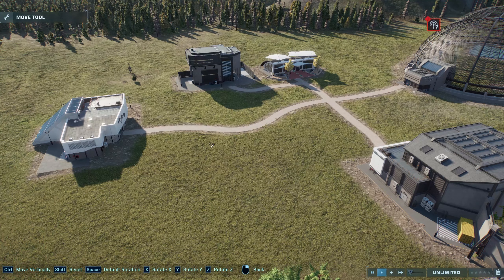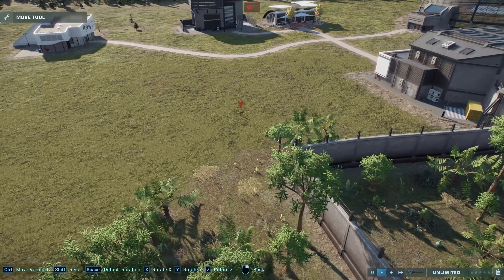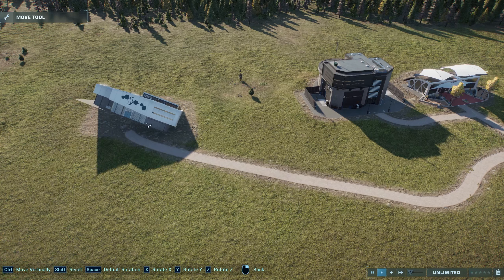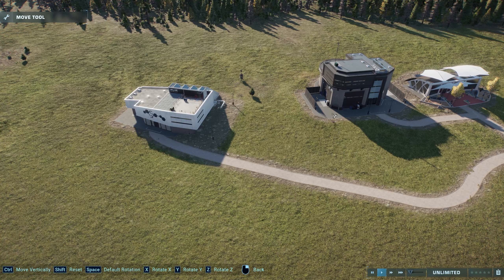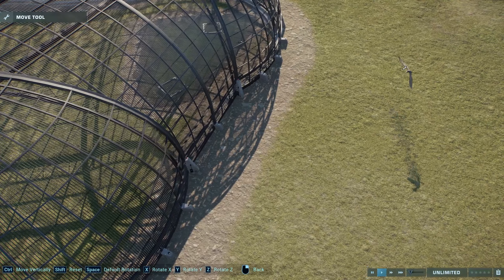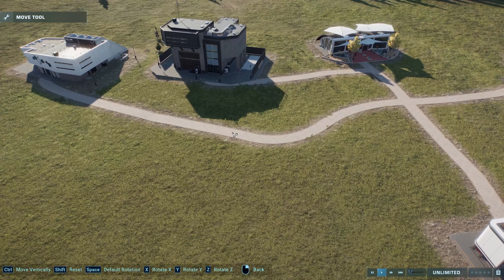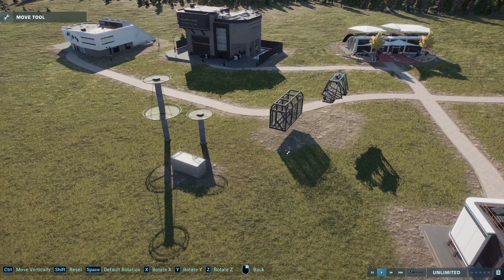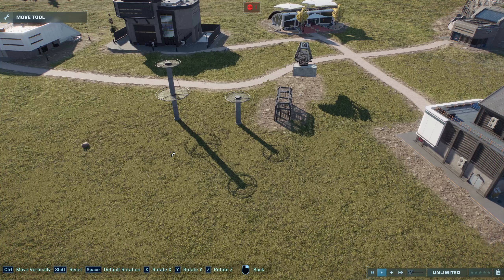JWE 2 Mod: Free Movement Tool (Rotation + 3D Movement)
A "Sequel" to the Damage Tool, the new Move Tool lets you rotate all buildings, move some buildings up/down in the world, and move dinosaurs with just a click.

It'll be part of a new "Tools" mod along with my Damage Tool, as they edit similar stuff so having them in one package makes things a lot easier.